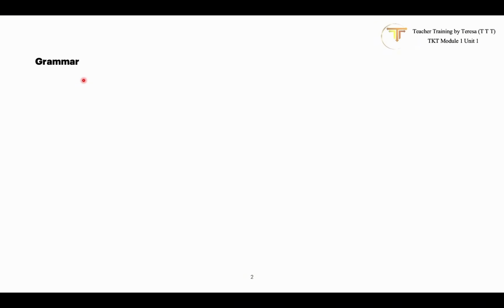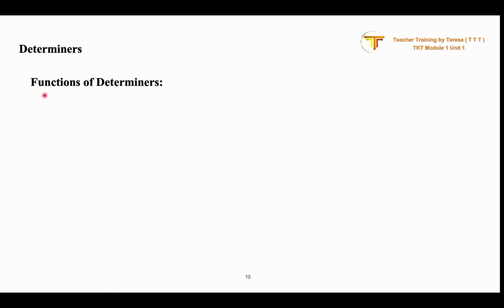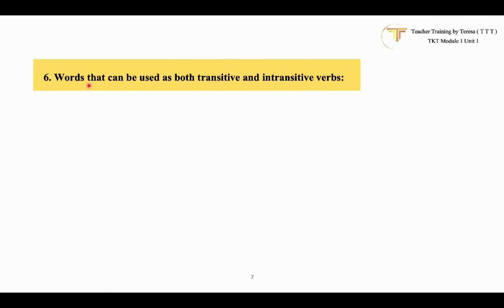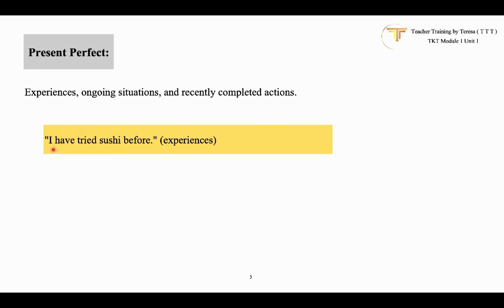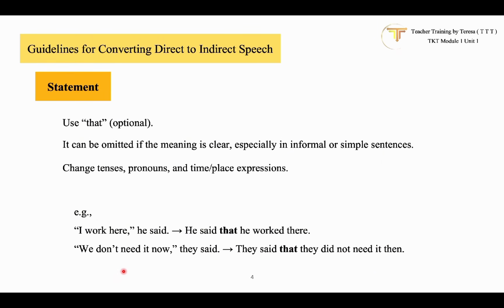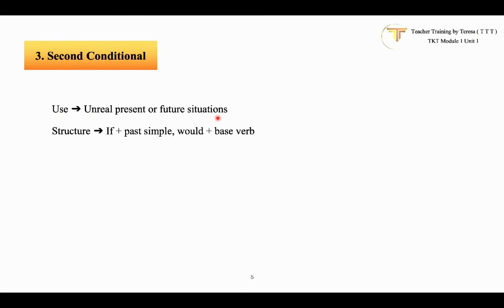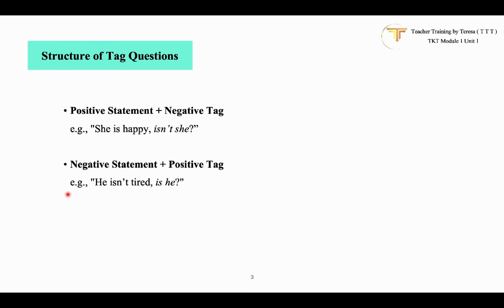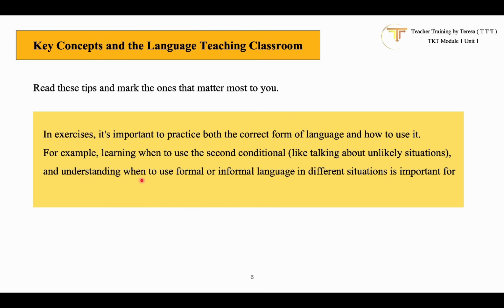TKT, Module 1, Unit 1: Grammar (Complete Lesson)